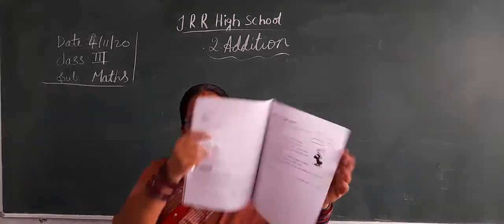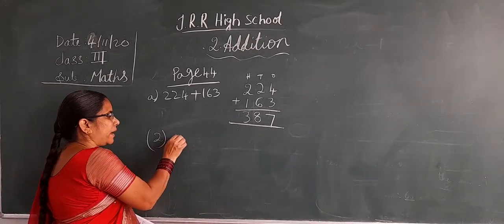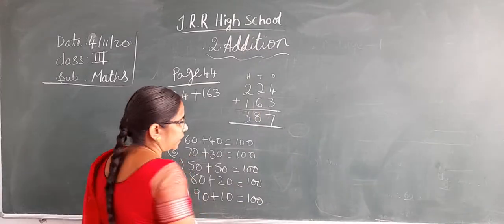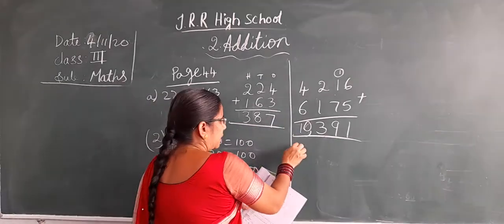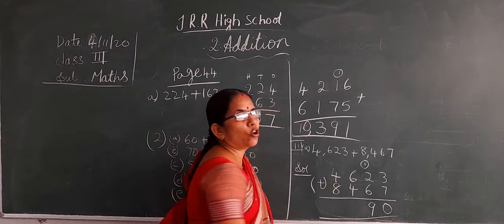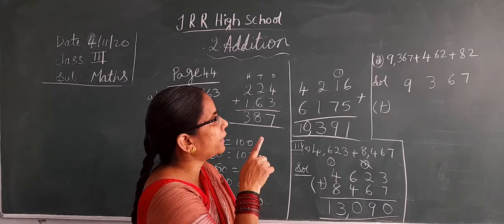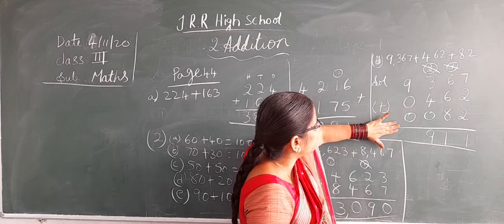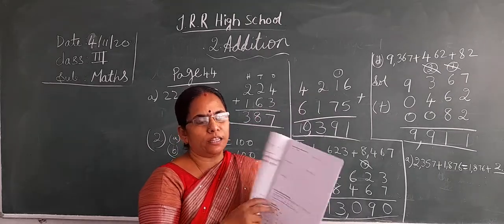III CLASS MATHS 04-11-2020